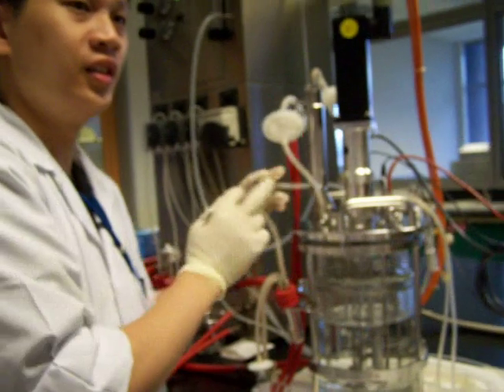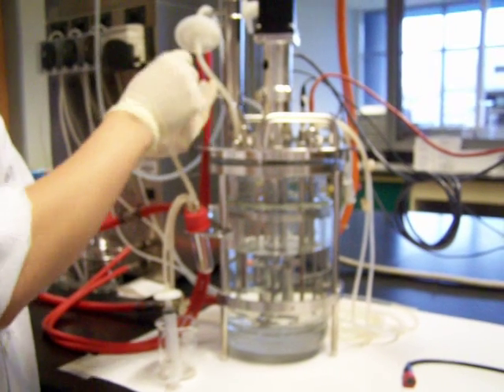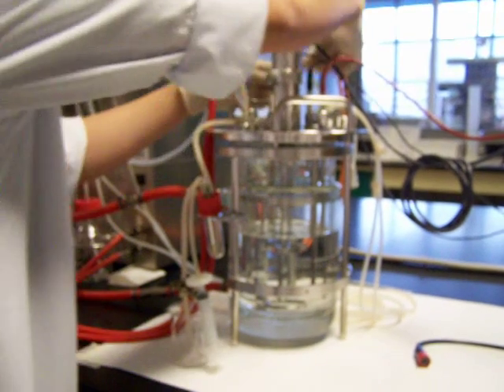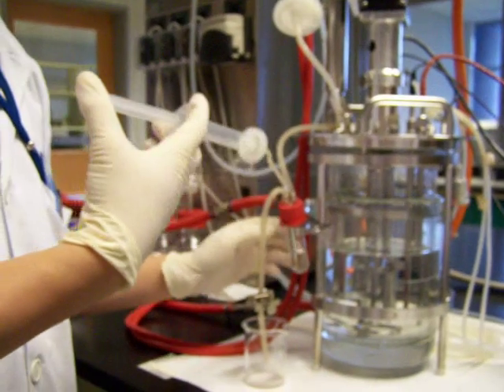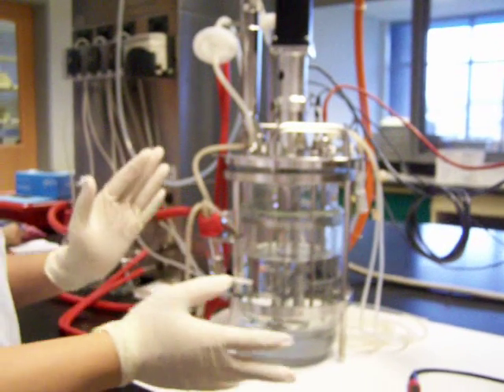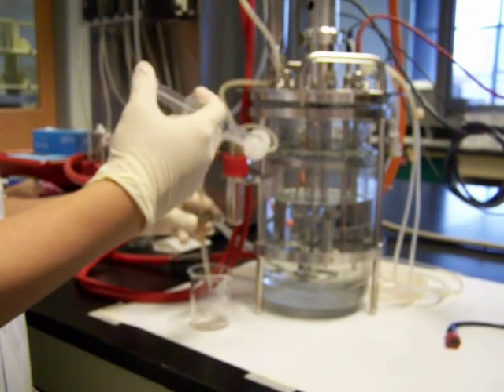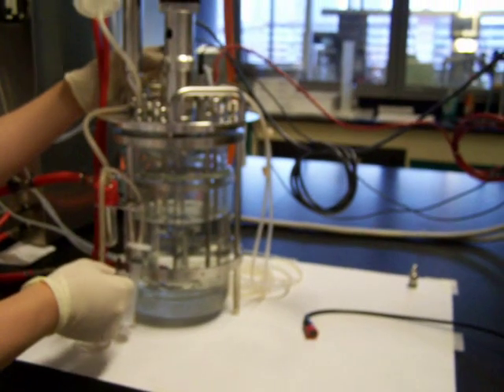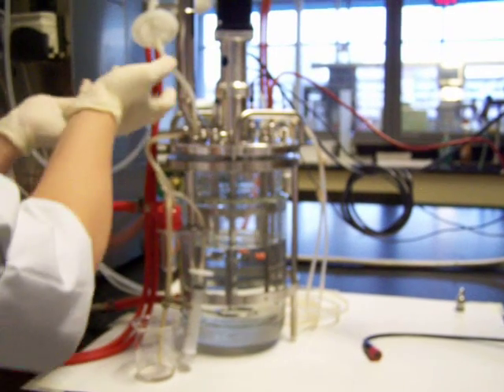Day 1 - Fermenter Familarisation (1/2)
Getting to know our fermenter.